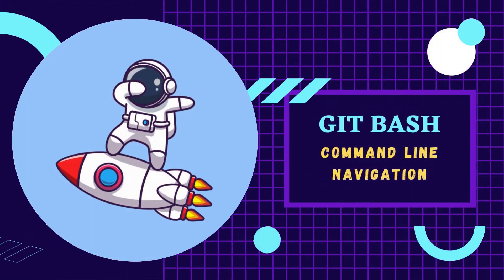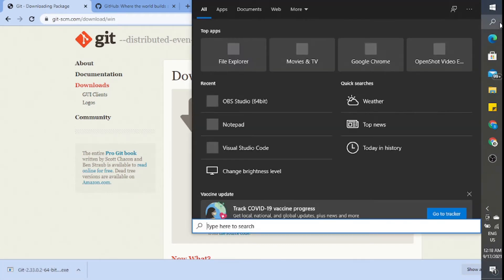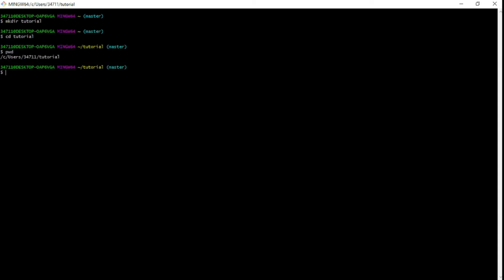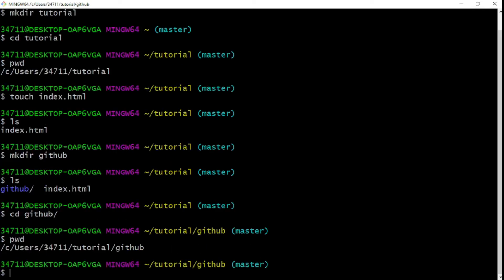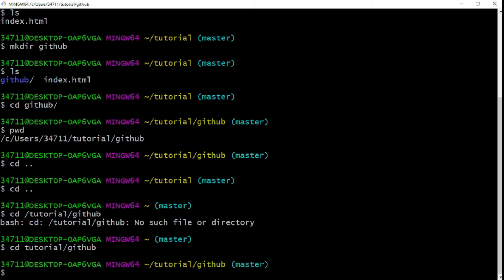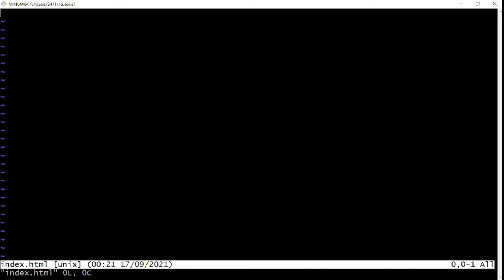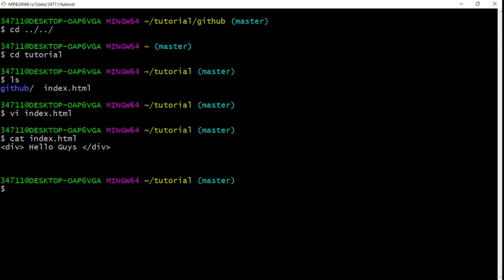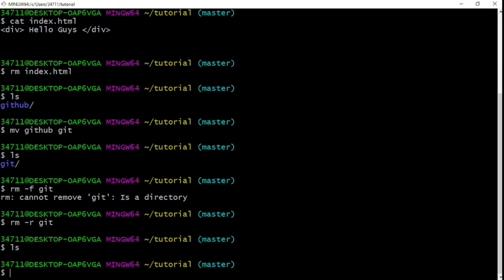Learn How to Download and Navigate Your files and Folders with Git bash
In this video, we'll go over all the important stuff you need to know to get started using Git.  We cover how to create new folders and files, how to download git, and how to navigate your folders and files with git bash.